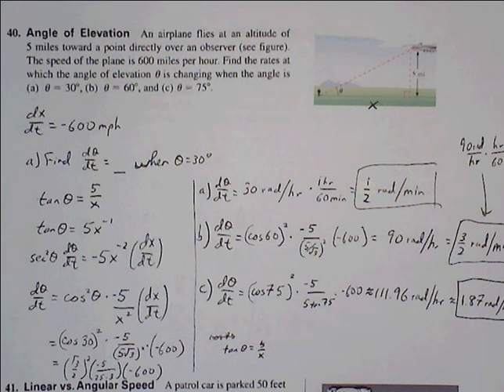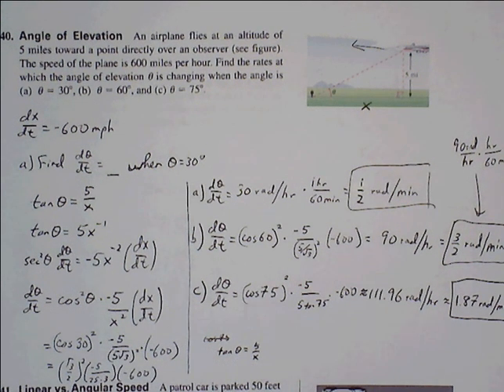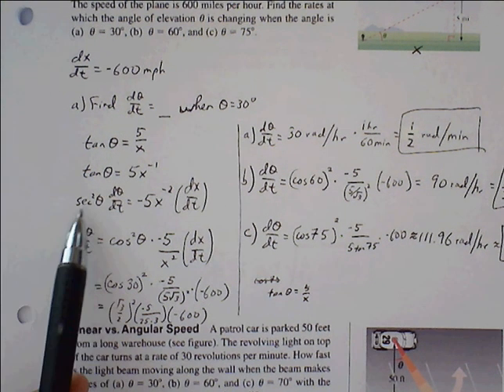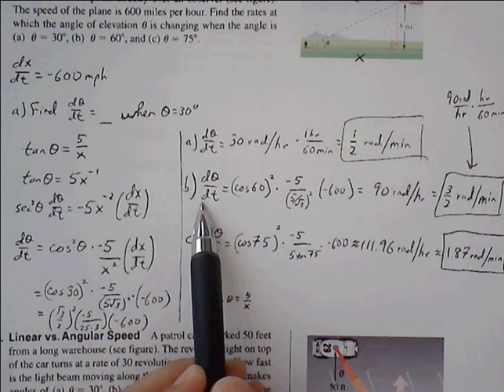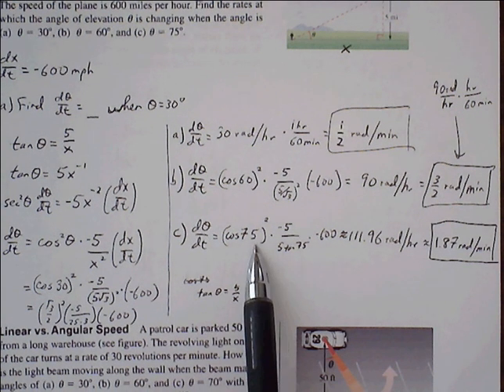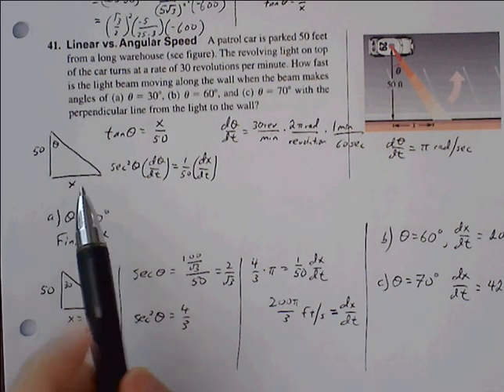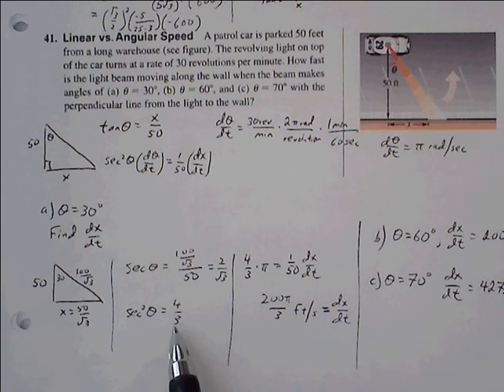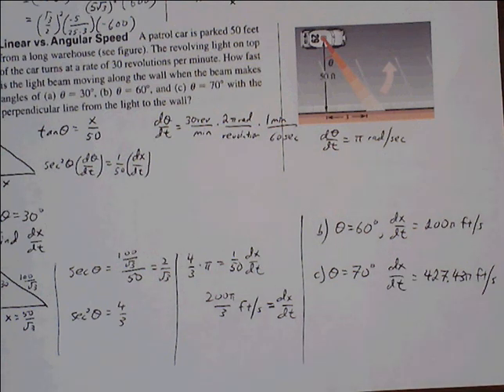2.6 Trig Related Rates Problems #40,41